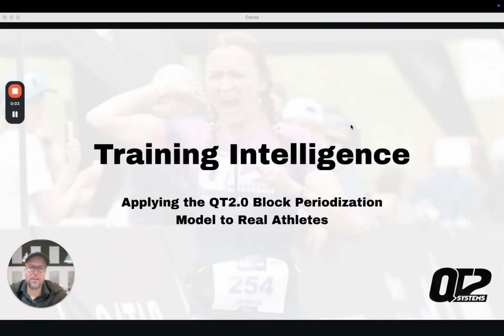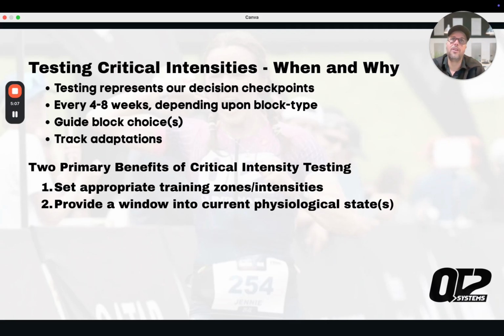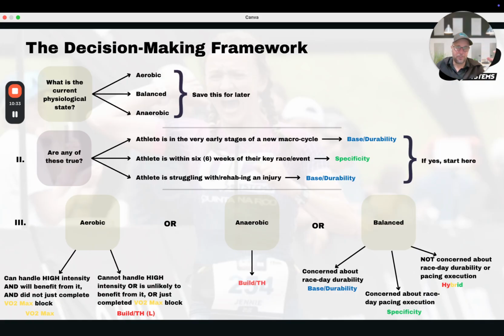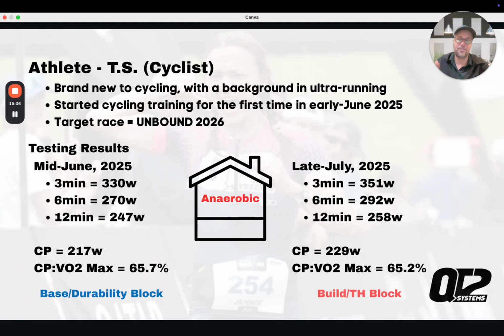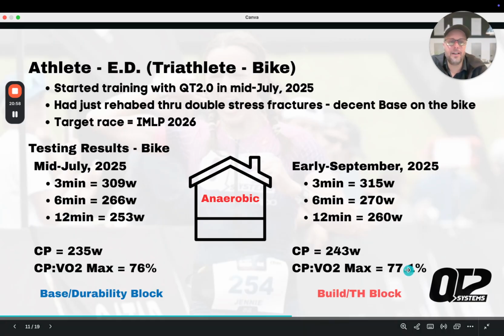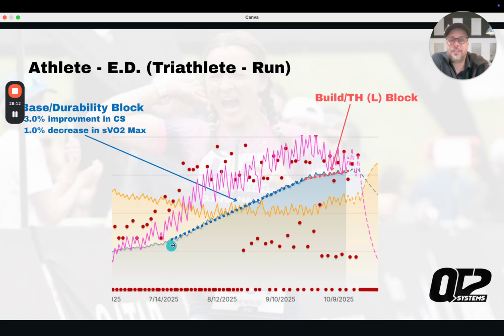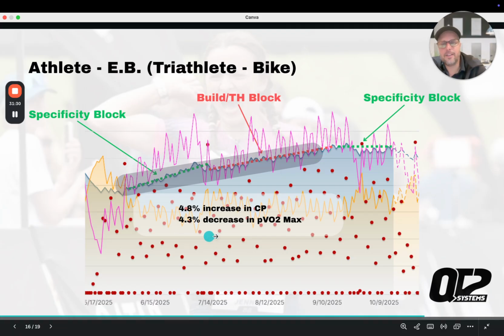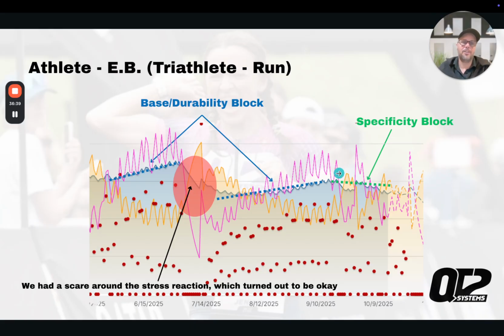Training Intelligence - Applying the QT2 0 Block Prioritization Model to Real Athletes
This presentation reviews how we utilize the QT2.0 Block Periodization Decision Framework in making decisions around real athletes.